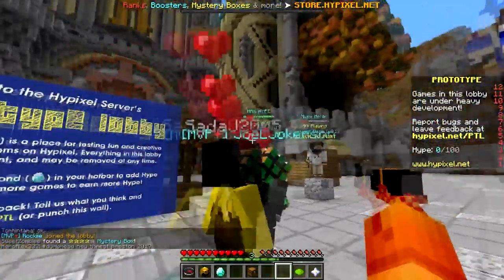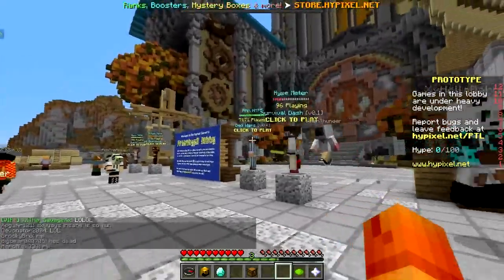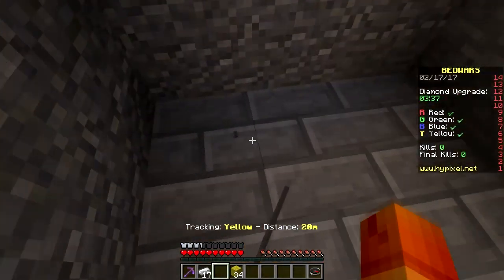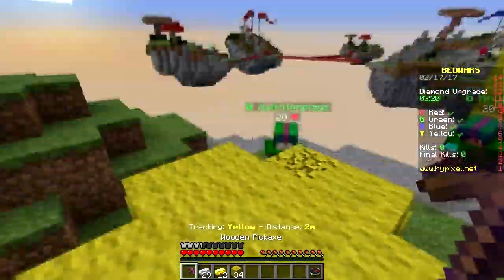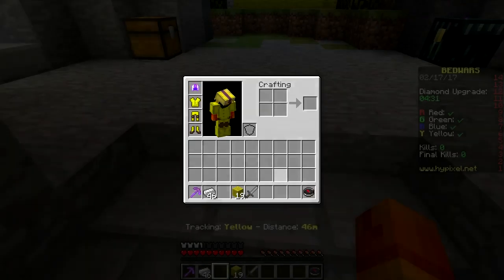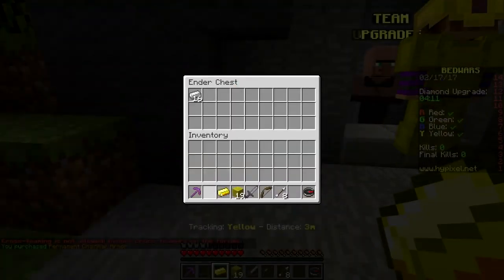Minecraft Minigame - BEDWARS!!!!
Today we play a new minigame called bedwars, and I do horribly.